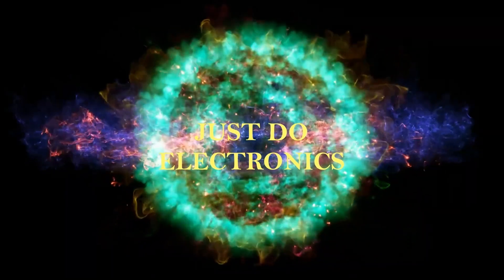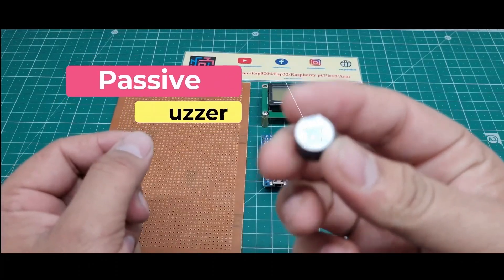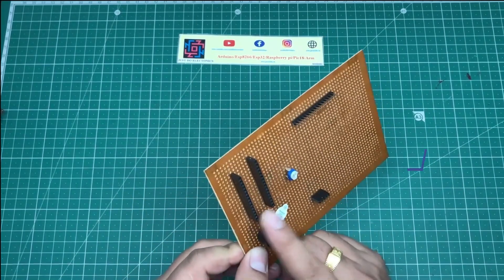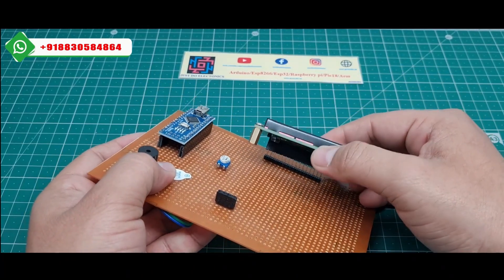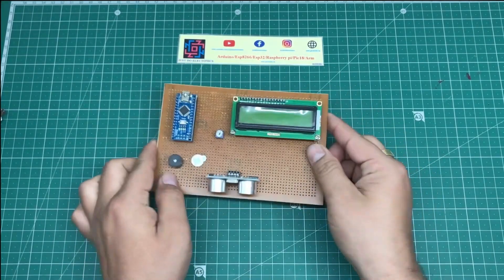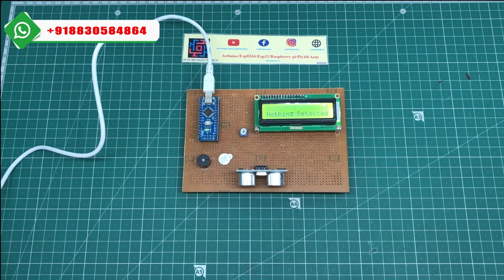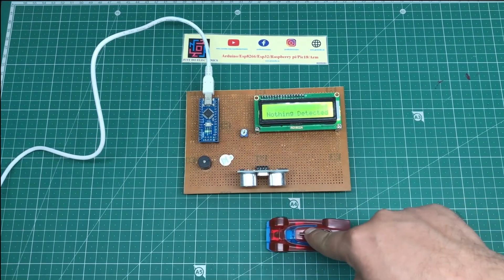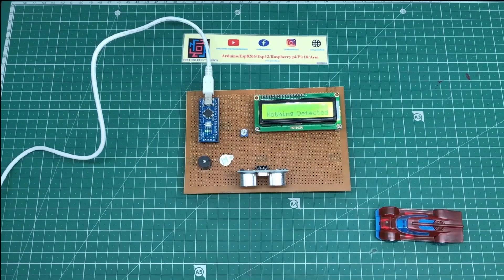DIY Motion Detector | Ultrasonic Sensor With Arduino Nano | HC-SR04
In this video, we'll show you how to use the HC-SR04 ultrasonic sensor with an Arduino Nano to detect motion and measure distance. This system can be used for various applications, including security systems, automation, and energy-saving solutions.

Component List
Arduino Nano
16x2 LCD Display
10k POT
Buzzer
Ultrasonic Sensor (HC-Sr04)
Zero PCB
Wire
USB Cable